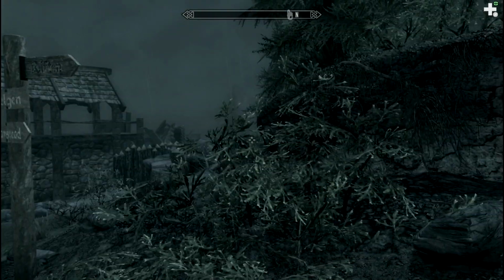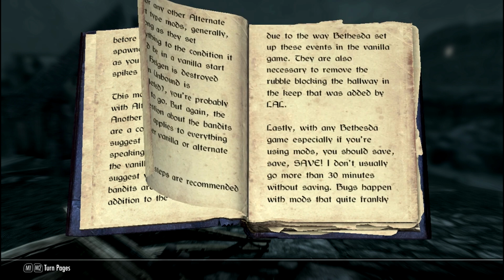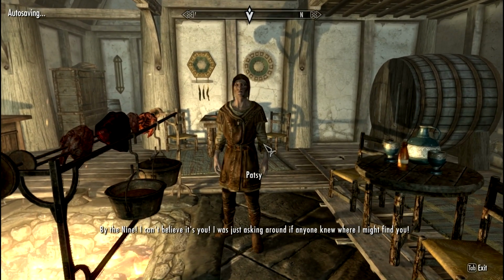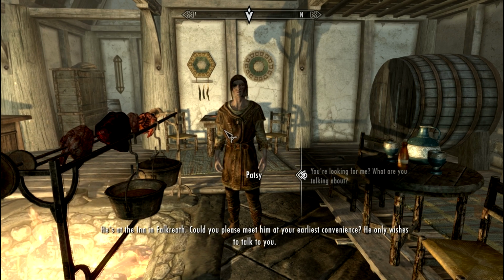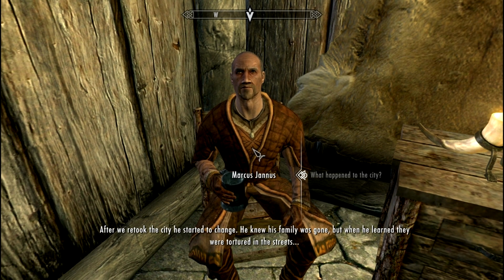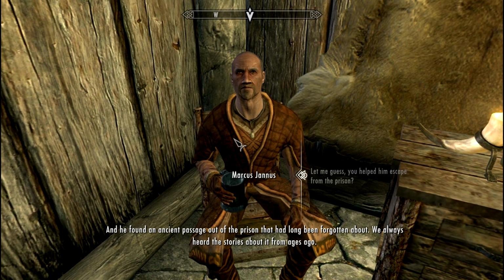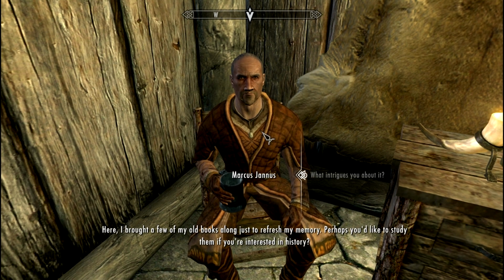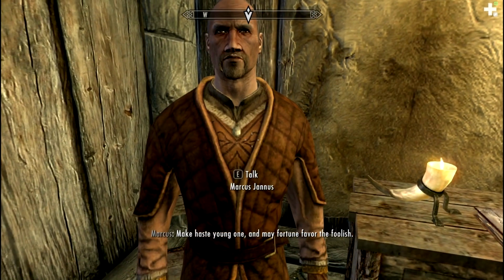The Elder Scrolls V: Skyrim - Helgen Reborn Mod Walkthrough Part 1 - Intro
Elder Scrolls V: Skyrim - Helgen Reborn Mod Walkthrough

Skyrim, also known as the Old Kingdom or the Fatherland is the home of the Nords and the setting for The Elder Scrolls V: Skyrim.
During the Merethic Era, Atmorans called the land Mereth, in recognition of the vast number of Mer that lived there. It was the first region of Tamriel to be settled by humans, who migrated there from the land of Atmora in the far north, across the Sea of Ghosts. According to legend, Ysgramor landed first at Hsaarik Head, at the extreme northern tip of Skyrim's Broken Cape. It is said that he and his companions were fleeing the civil war in Atmora, which at that time had a sizable population.